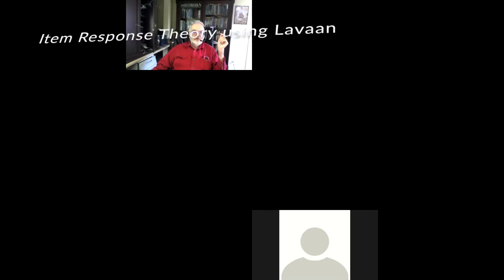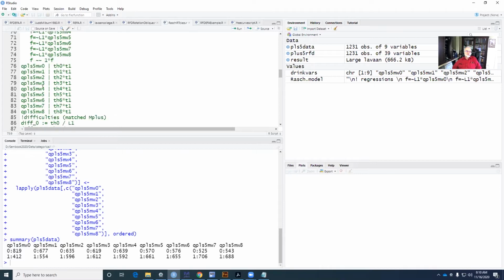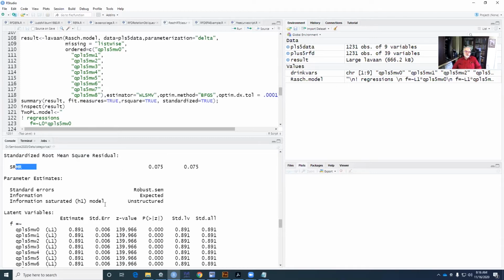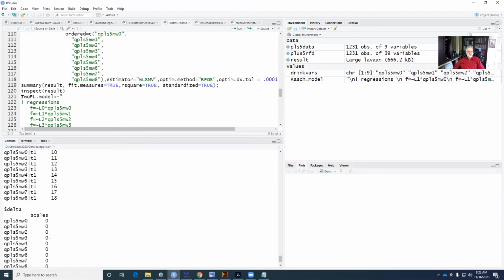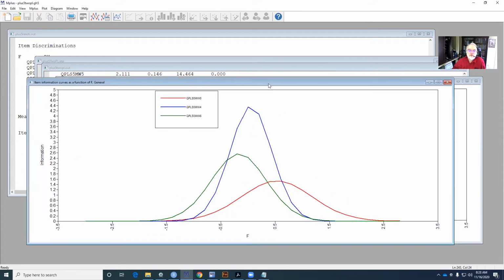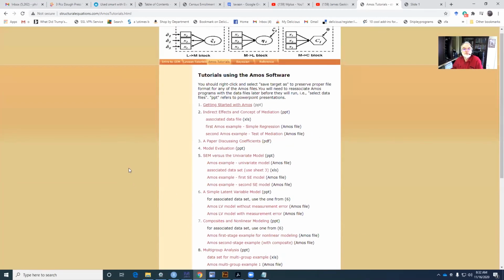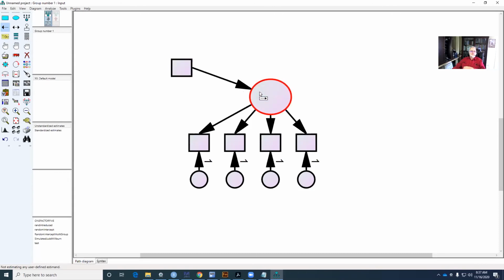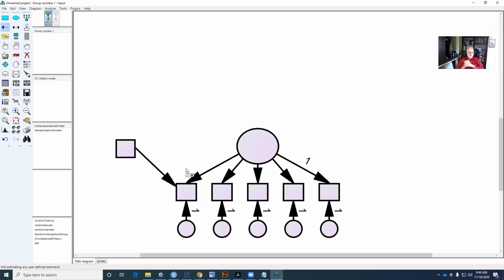Rasch and Two Parameter IRT models using lavaan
This is the same IRT model that we considered in Mplus, but using lavaan.
Here are the times associated with the topics:
Time:     Topic
0:15 ltm is R's IRT program which you can also use
0:32 Missing data is an issue and local minima seem to be a bit of a problem for the default minimization. (I talk about how to fix this later.)
2:30 setting up the data for the analysis -setwd and reading in the data. Some special concerns for porting in data from SAS (i.e. . causes variable to be read in as character)
3:45 calling the lavaan program library, subsetting variables to the ones for the analysis
4:14 how to use lapply to make variables ordered instead of continuous
4:49 always a good idea to check to make sure your data are read in correctly using summary
5:15 Rasch model statements are the tau equivalent factor model in lavaan
5:50 line 50 begins the syntax for specifying thresholds
7:03 adding code to calculate difficulties for the Rasch model.
8:09 adding code for the discriminations (equal across all items in the Rasch model)
8:23 summary of exactly what code you need to add to the existing lavaan code for a factor model
9:15 running the model, including the  ordered statement in the lavaan code and supplemental code to specify the minimization algorithm.
10:43 looking at the results of the Rasch model- fit statistics, parameters and discrimination and difficulty
15:59 comparison with mplus output.
16:51 using inspect to double check the free and fixed parameters of your model (It's like Tech1 in Mplus)
18:39 Two parameter IRT model in lavaan
19:12 difficulties and discriminations for the two parameter IRT model
19:42 running the model and going through the output
21:47 comparison with Mplus (identical results)
22:29 ICC in Mplus (intro to what an information curve is)
23:45 Information curves and how they are analogous to a probability density function
24:49 total information
25:15 partial information
26:30 online resources for SEM for lavaan, Amos and Mplus
30:47 equivalent models in SEM-= intro to Stelzl's rule
36:47 Practical examples of when equivalent models might be an issue and what you can do to fix them (i.e., have an instrumental variable such as a controlled experiment.